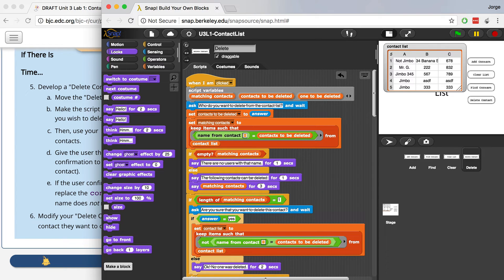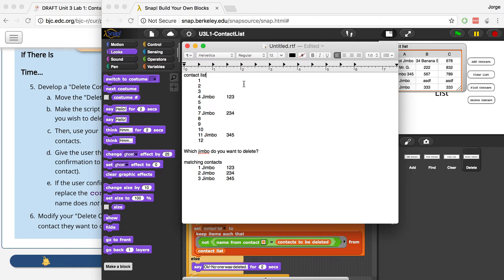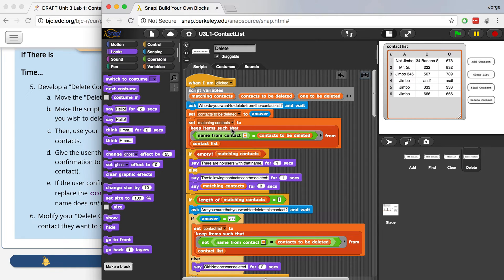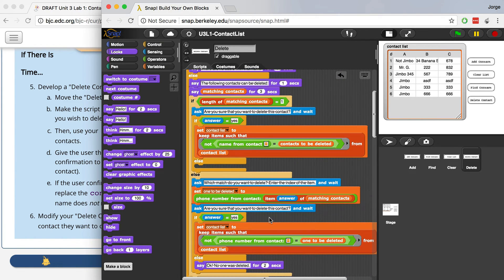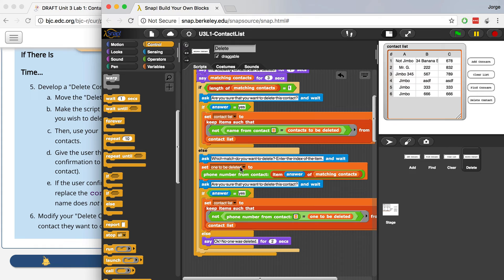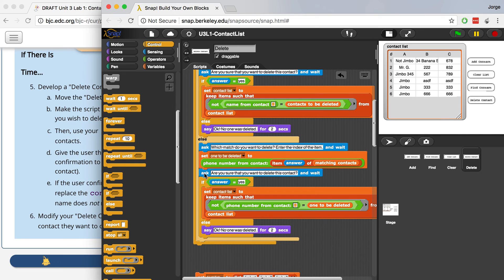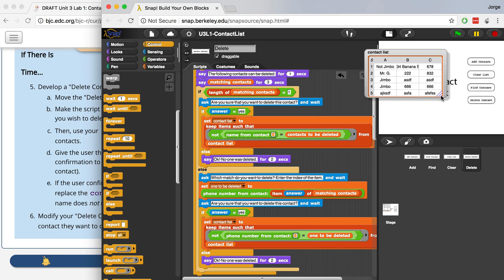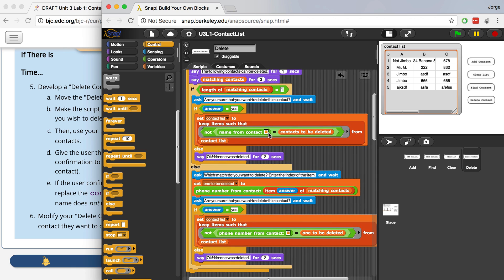BJC Unit 3 Lab 1 Page 3 Part 3: Delete Contact Button